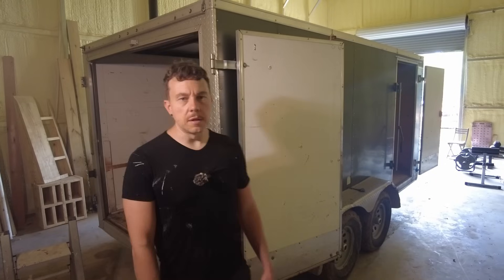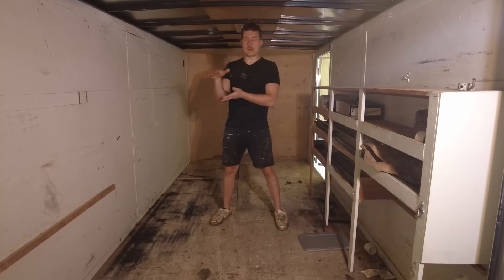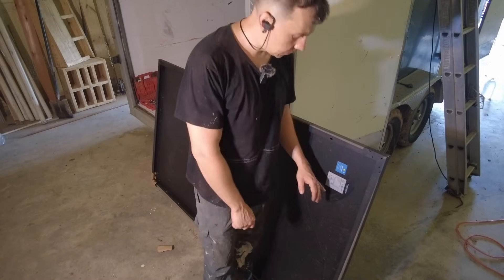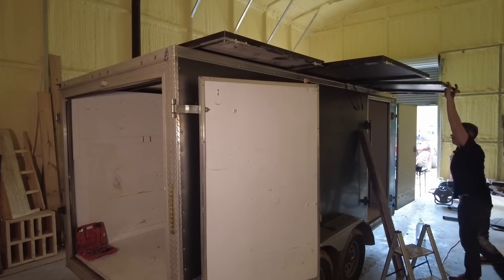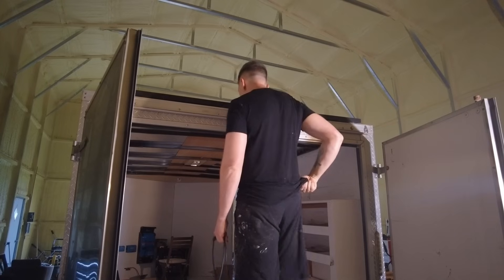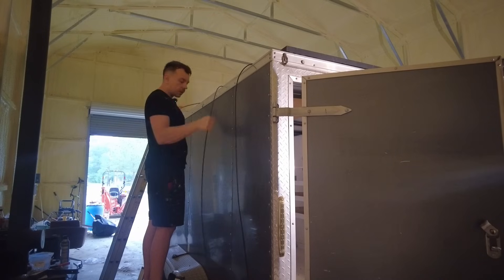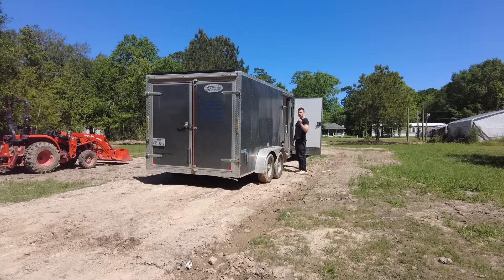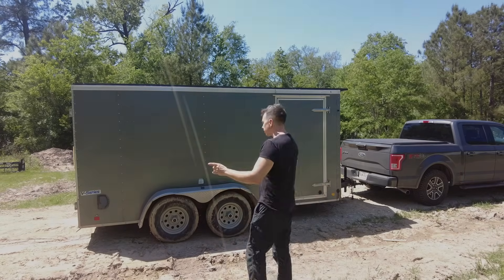Cargo Trailer Conversion Pt1: Solar and Batteries with Vatrer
Turning my unused cargo trailer into a mobile solar generator with Victron and Vatrer batteries!

Follow my builds, ask questions, get early vid access, join a builder community

Products Used
Victron 48v Inverter
Victron Solar Charge Controller
Victron Smart Shunt
RV 120v/12v breaker panel